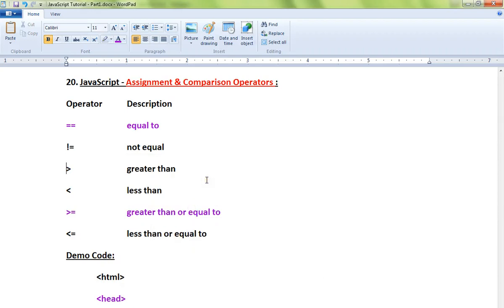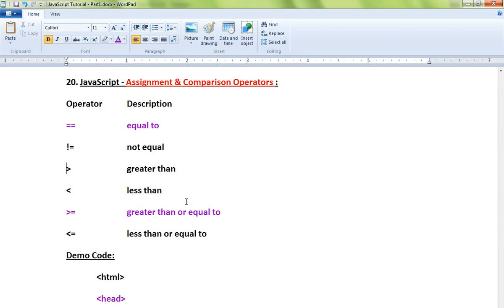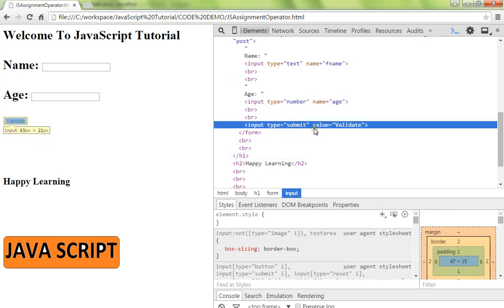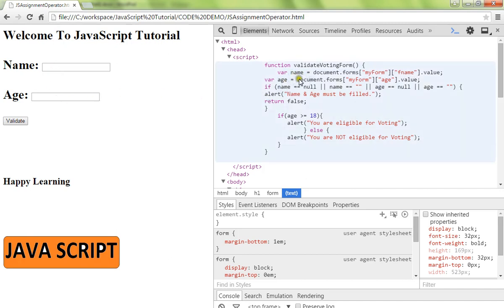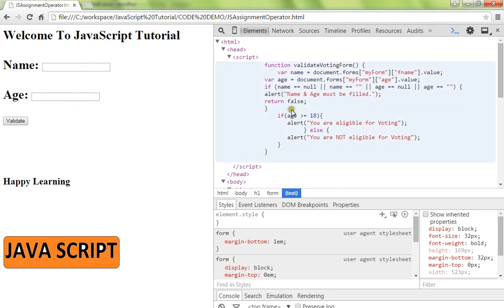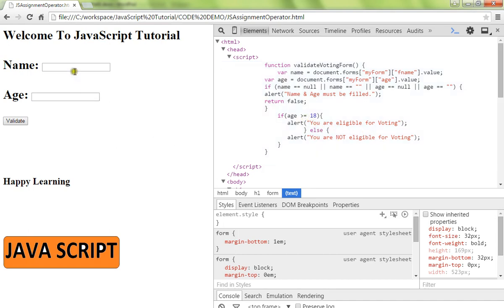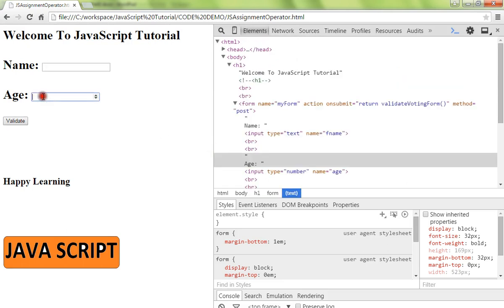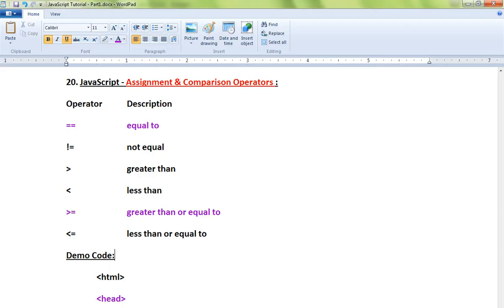ASSIGNMENT AND COMPARISON OPERATORS JAVASCRIPT DEMO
to get notifications. ASSIGNMENT AND COMPARISON OPERATORS IN JAVASCRIPT DEMO

ASSIGNMENT AND COMPARISON OPERATORS IN JAVASCRIPT   DEMO